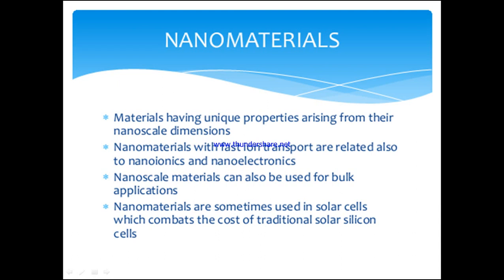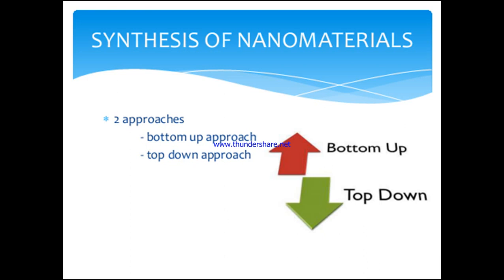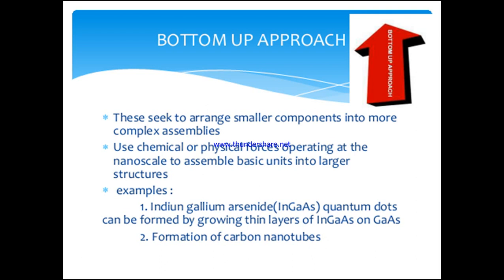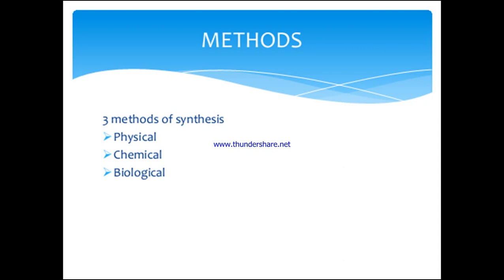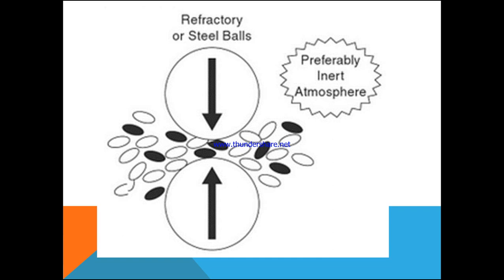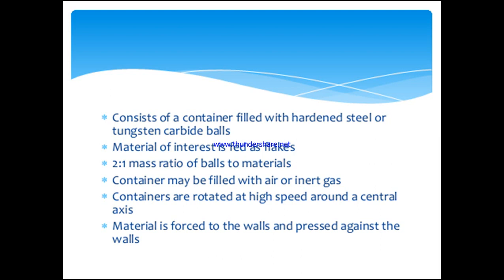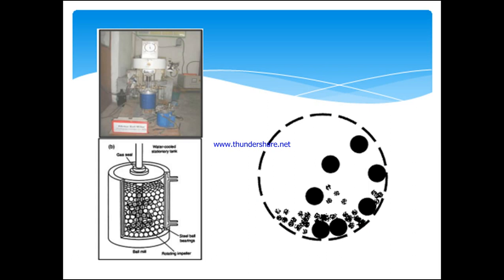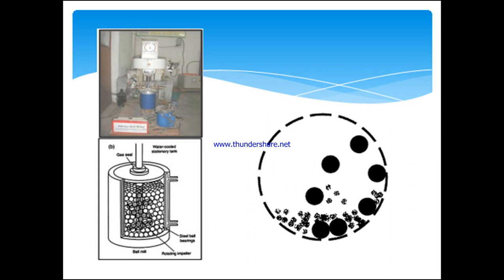15ME82_ADDITIVE MANUFACTURING_MODULE -4_synthesis of nano materials_SESSION-15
Synthesis of nano materials